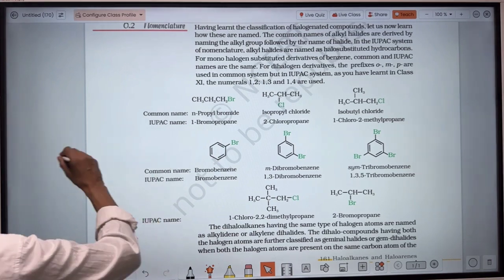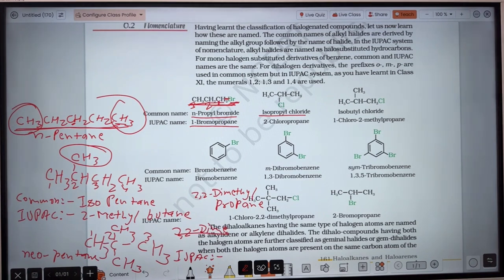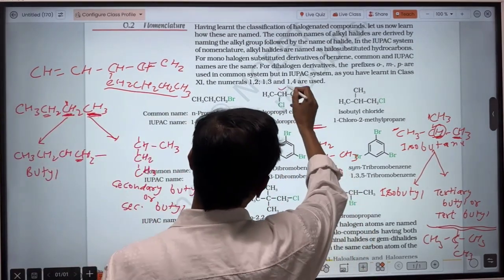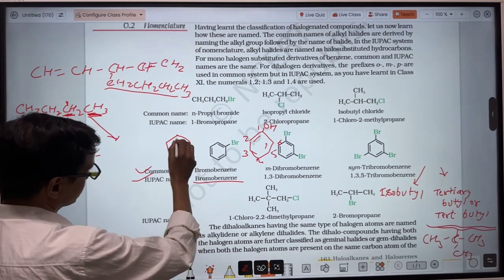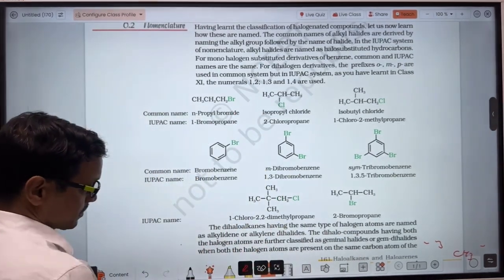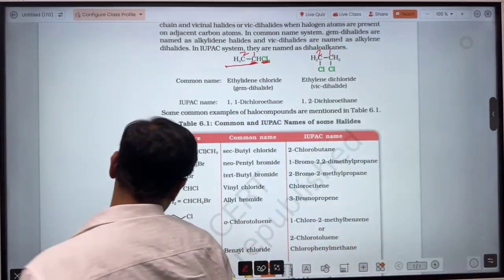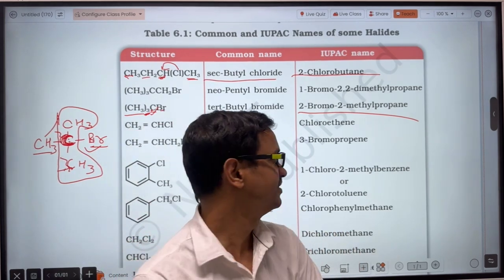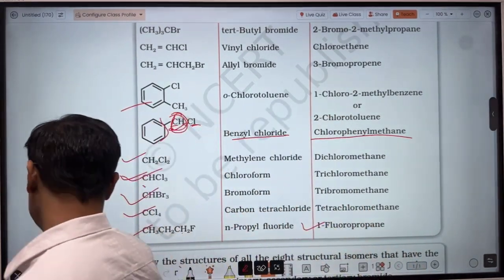Class 12 Chemistry(2) Chapter 1 | Nomenclature in Haloalkane and Haloarene | Part 1